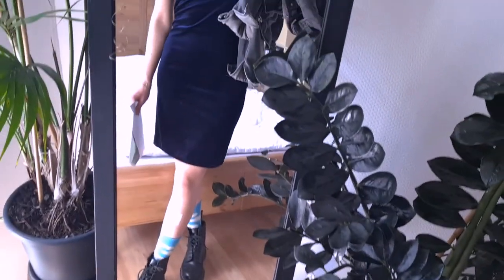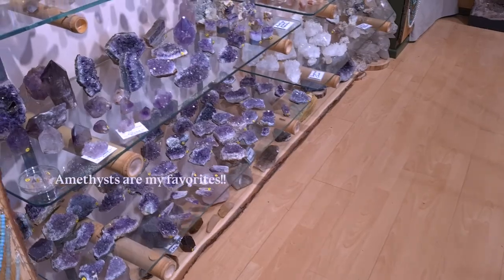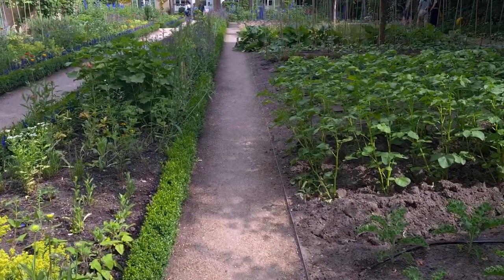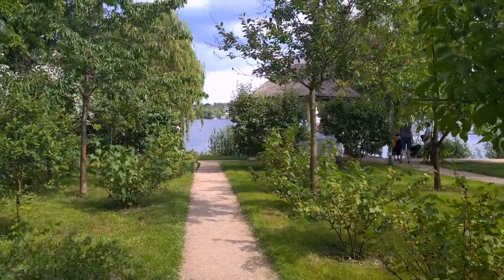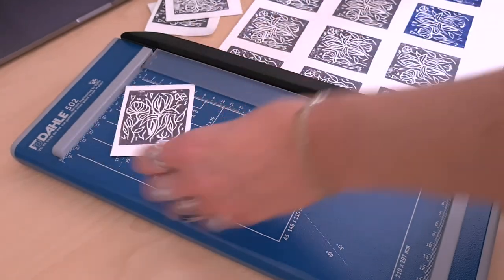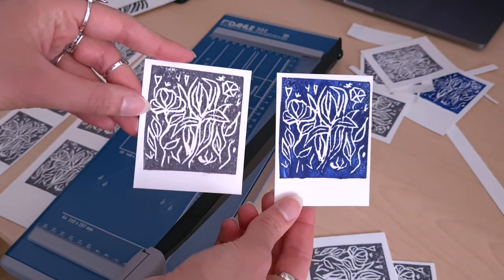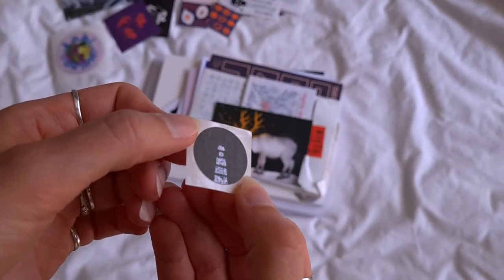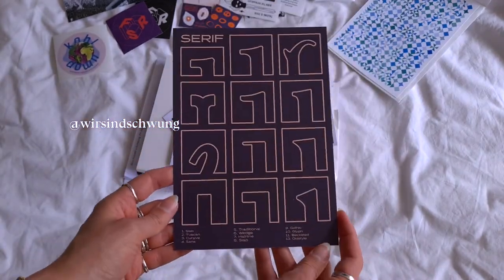Berlin diaries ✦ Solo trips to a concert and a museum ✦ Sketchbook painting ✦ More creative work 🦋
Come with me on spontaneous solo trips to an art  museum and to a concert in Treptower Park here in Berlin . Also, as always, in this video is a bunch of creative stuff to see 👀 Such as painting in my sketchbook with acrylics and watercolor, linoprints and cutting them, making bracelets and unpacking a design project (detailed time stamps below) 🦋

✦TIME STAMPS✦
00:00 Intro
00:52 Catching up
03:00 Magazine Shop Rosa Wolf
03:22 Analog photo walk + Crystal Shop
05:02 Sketchbook painting with acrylics
06:50 Solo trip to the museum (Liebermann-Villa)
09:00 Making bracelets
09:44 Cutting linocut prints
10:43 Sketchbook painting: Portrait with watercolors
12:45 Solo trip to a concert in Treptower Park
14:07 Unpacking a design project